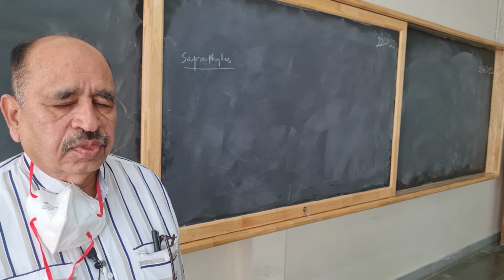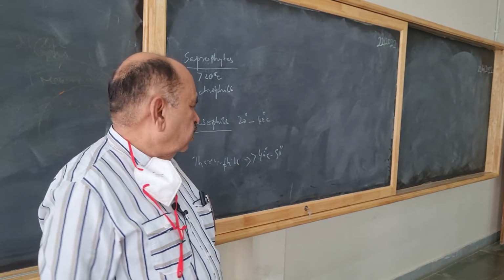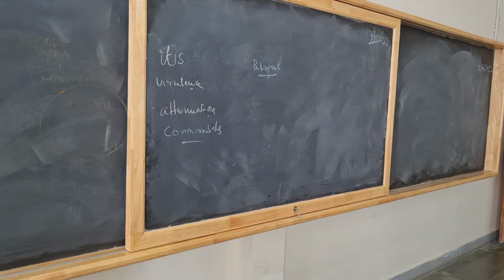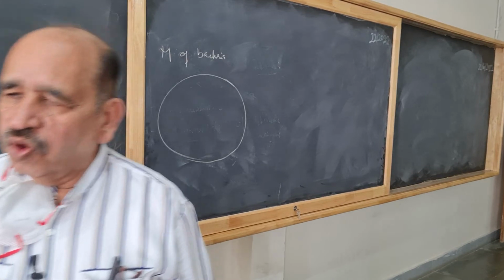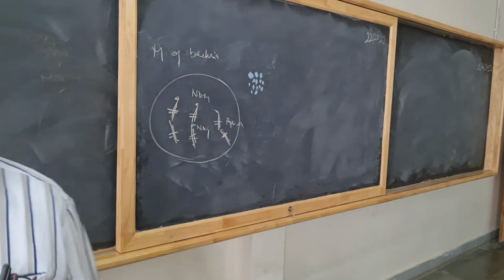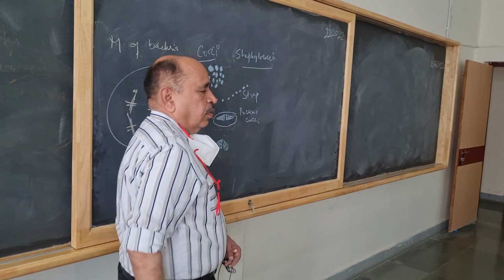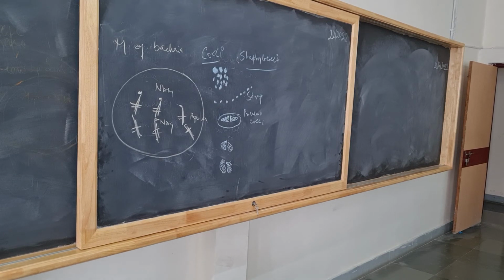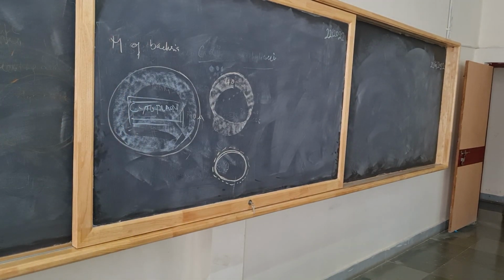UTI,COMMON FEMALES?,INFECTION, SUFFIXED WITH ITIS ORCHITIS OOPHRITIS,ASITIS,SALPHINGITIS,CYSTITIS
types of bacteria @drsureshgogiprofessorandho1241